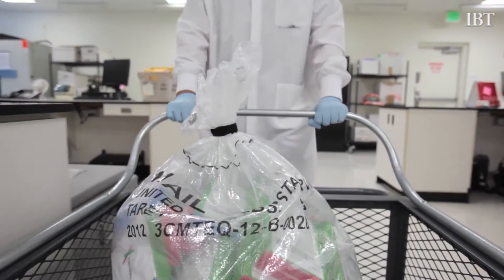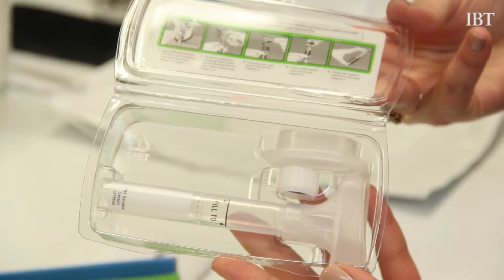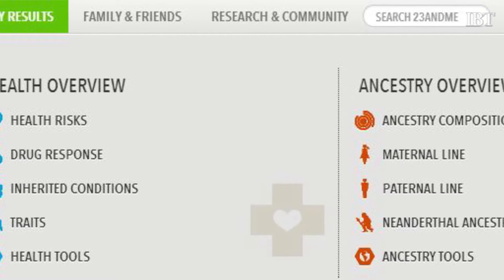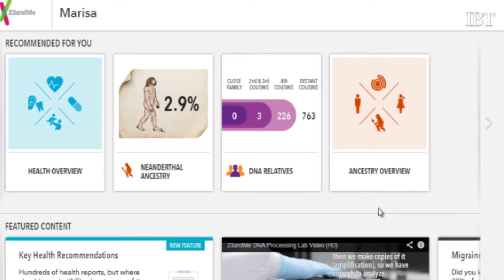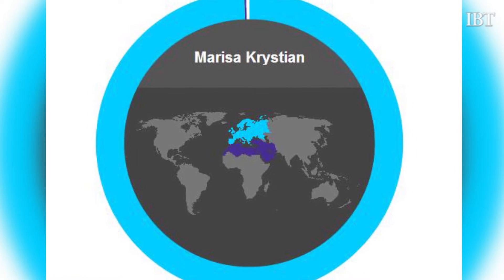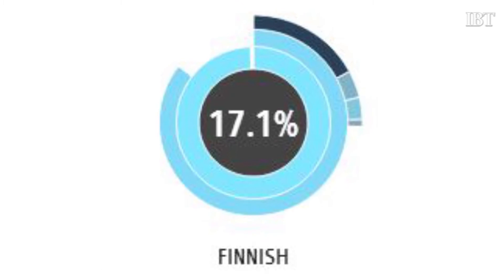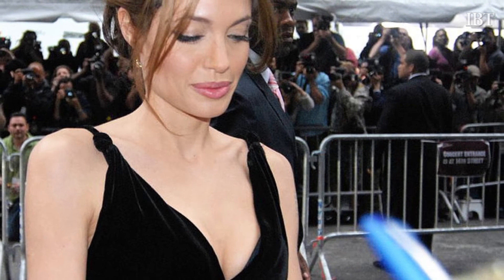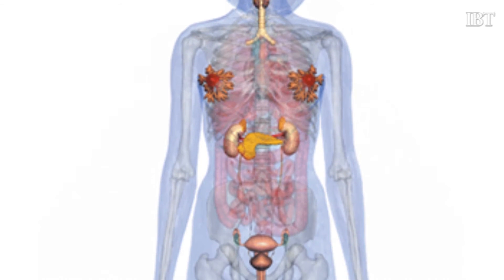23andMe Ushers At-Home Genetic Testing Into 2013: DNA Gets Personal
Ever wonder what your DNA says about you? One company has made it easier than ever before to access your personal genetic data, and they have spent the past 7 years compiling the largest genealogical DNA database in the world.
23andMe, the leading personal genetics company, provides you with a full DNA report and it's as simple as logging onto the 23andMe website, purchasing their easy to use DNA 'spit kit', and putting it in the mail.